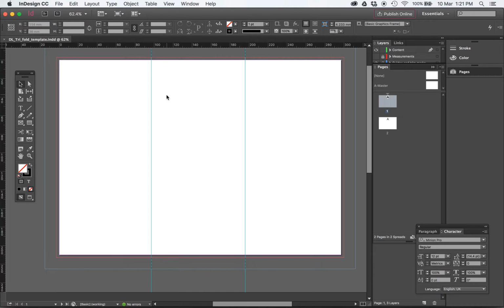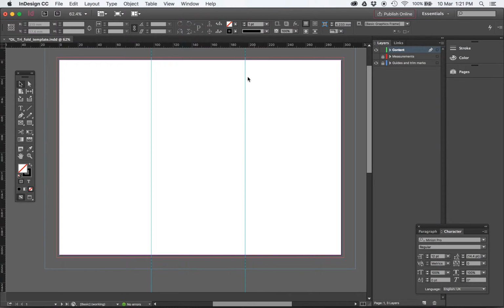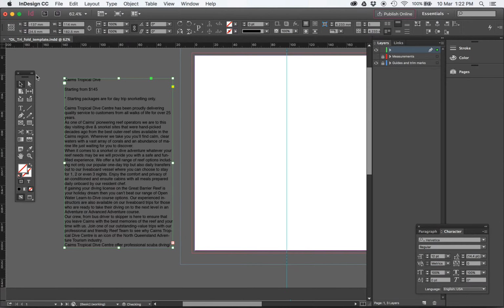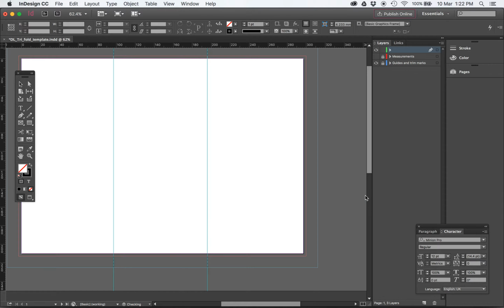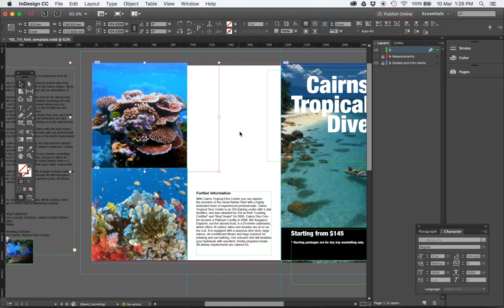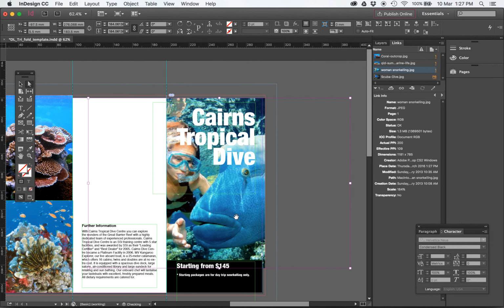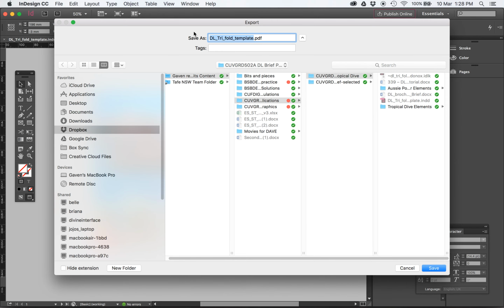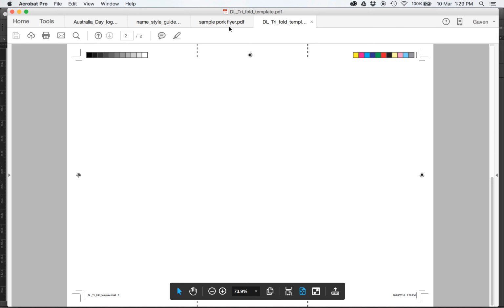Intro to DL dive brochure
Introduction to starting Dive DL Brochure using Adobe Indesign